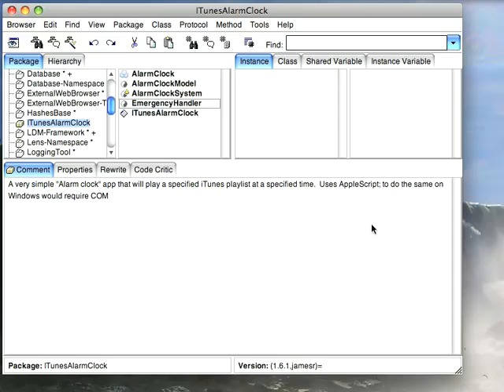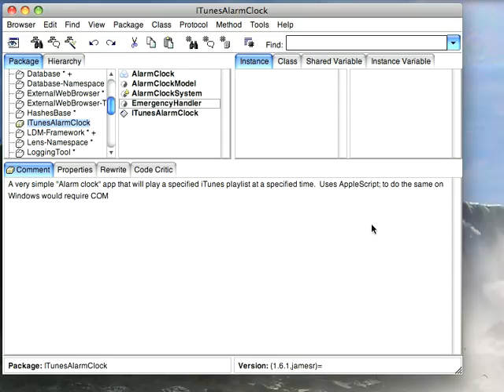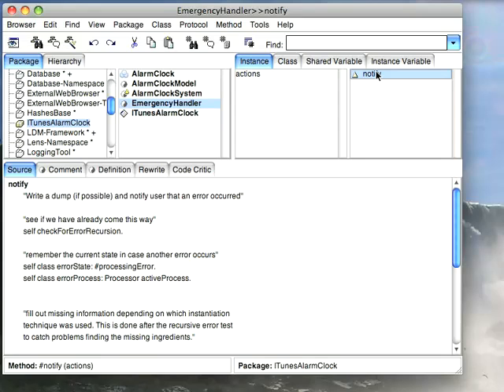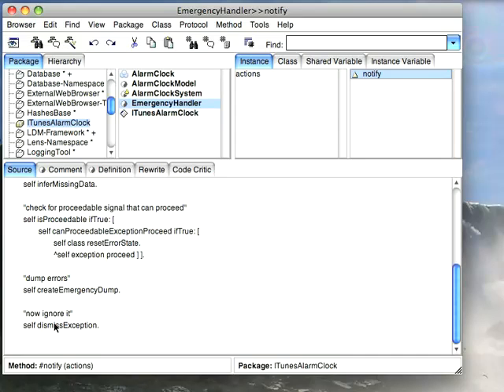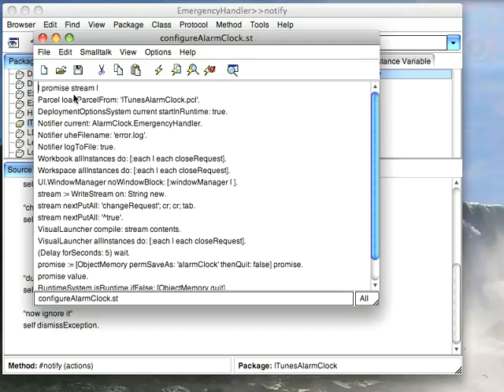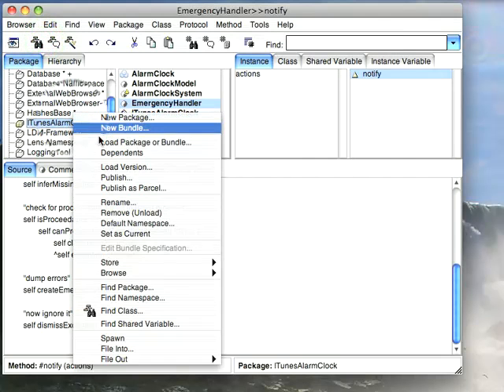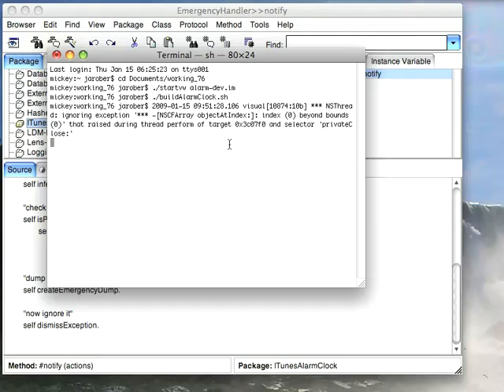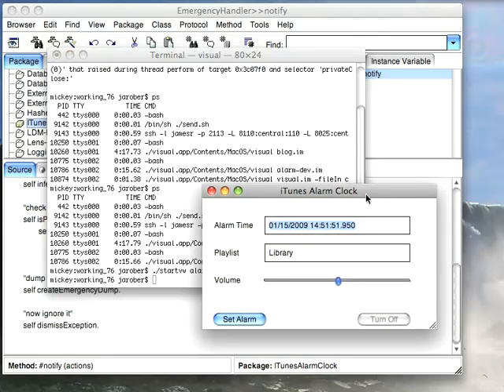Scripting a Runtime Image Build, Part 2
Continuing from yesterday's example, today we add a custom exception handler and a default log file for errors